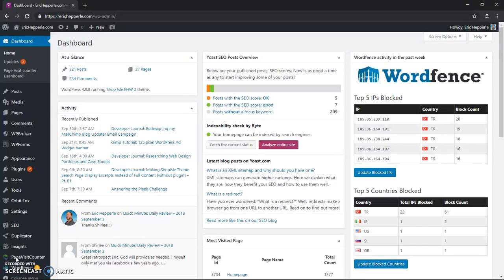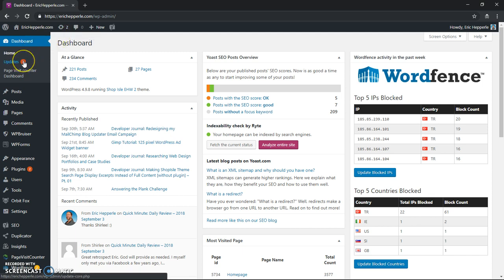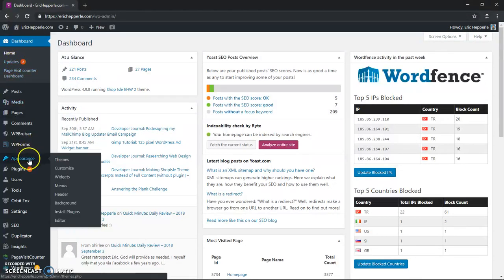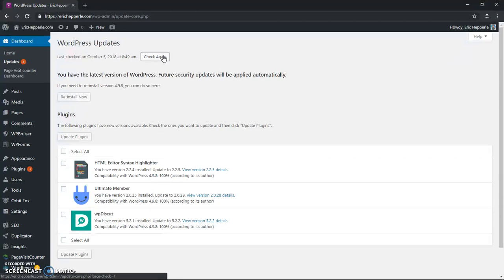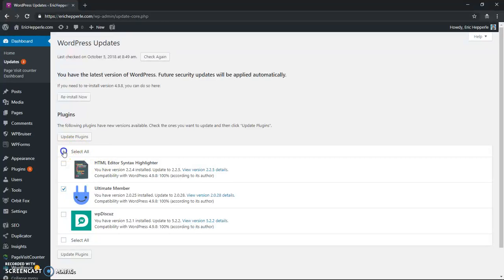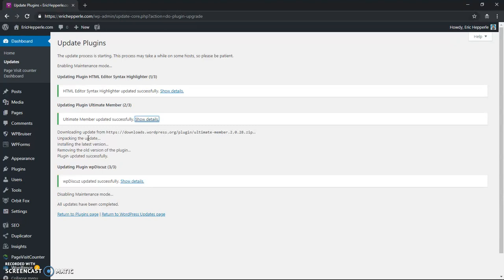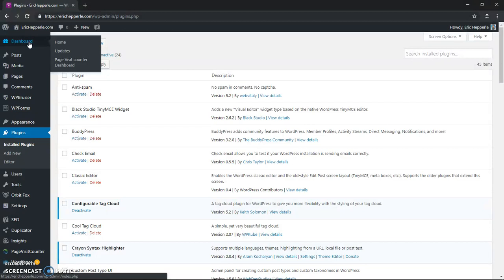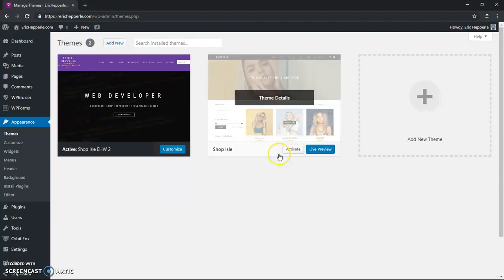WordPress Tutorial: Update Plugins, Themes, and WP Core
This WordPress administration tutorial is for self-hosted WordPress websites and is intended to teach users how to easily and quickly update plugins, themes, and WordPress core (what we mean when we say "install WordPress").

In the video I show you several ways to update plugins, themes, and one way to update core. Also, I show you the simplest all-in-one page on which to update everything at once and check if there are new updates available.

* Web design
* Graphic design
* WordPress design
* Website development
* Coding
* PC Troubleshooting & Repair
* Printer Repair